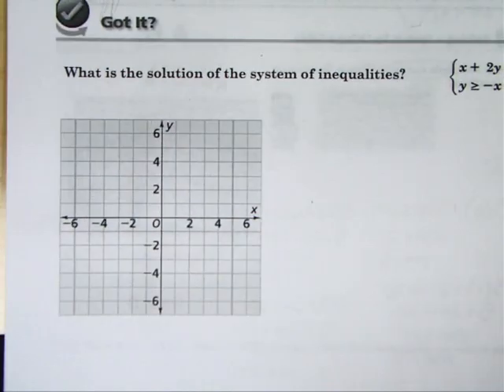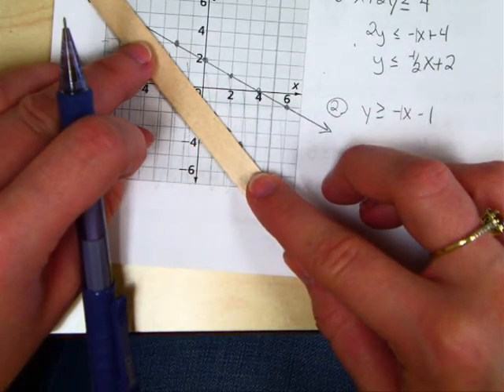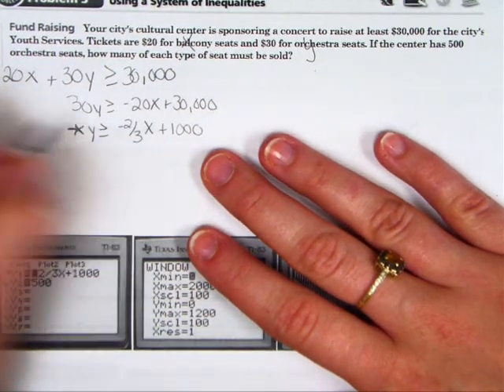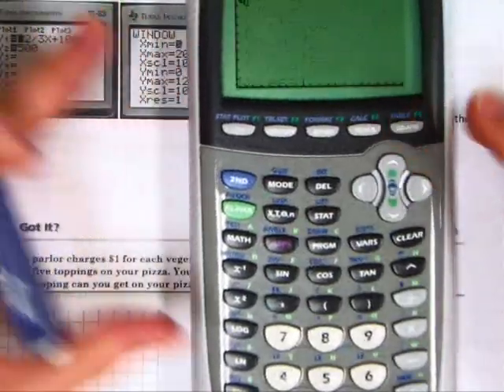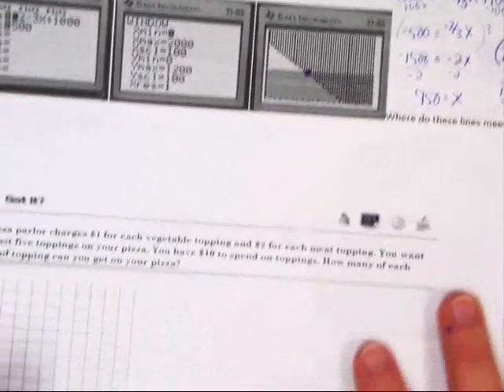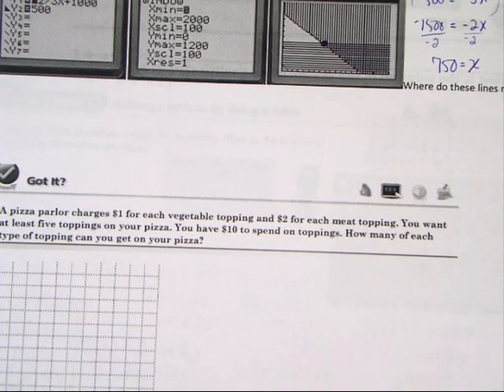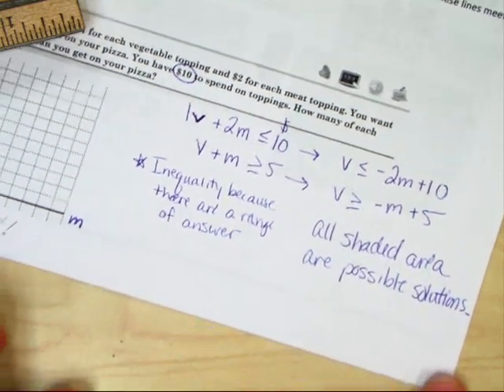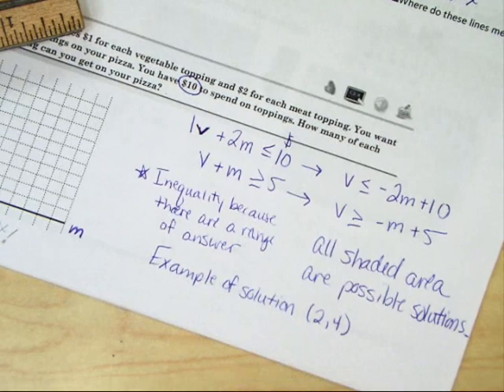Algebra 2 - 3-3 Systems of Inequalities 2